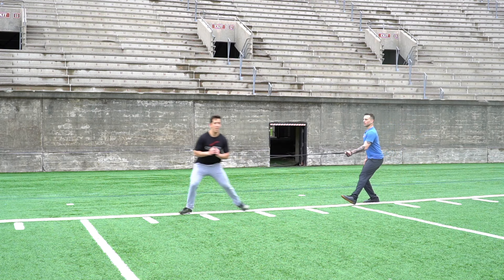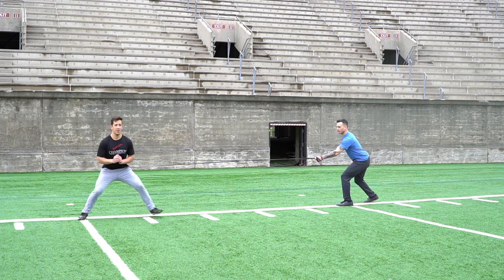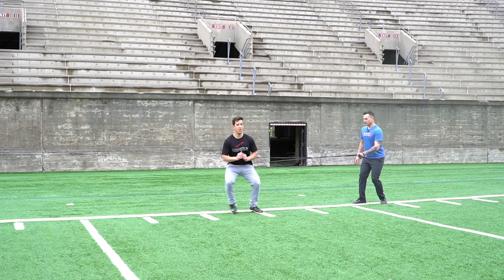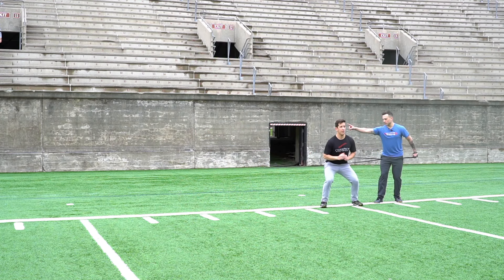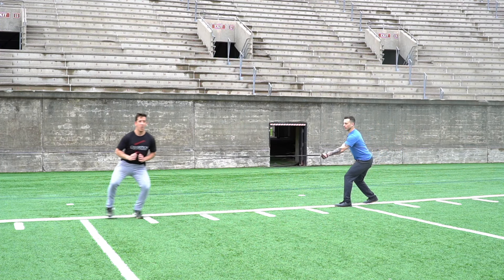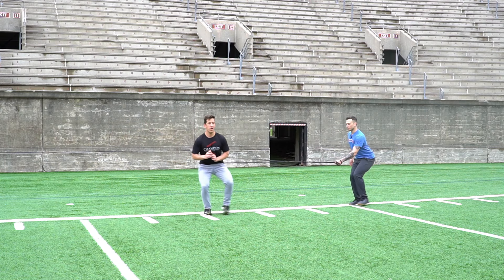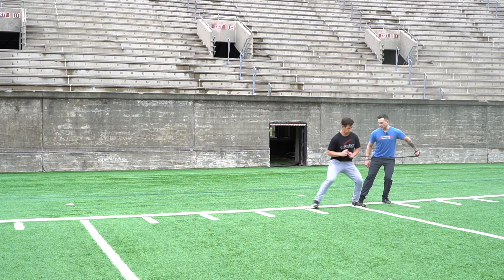Band Resist Lateral Shuffle to Base